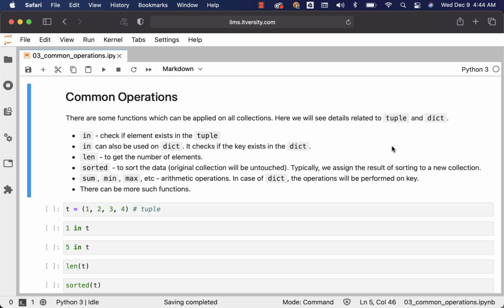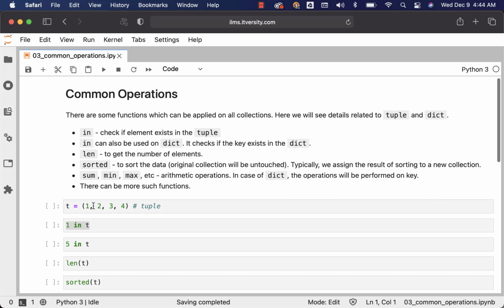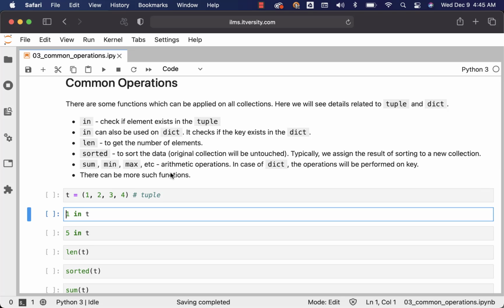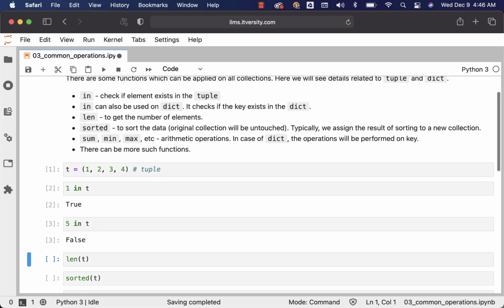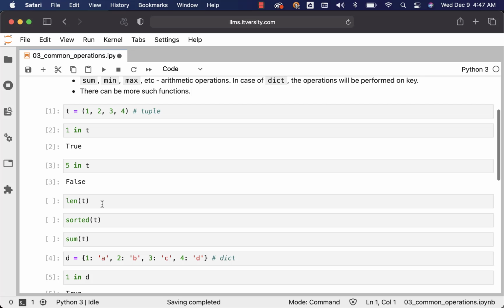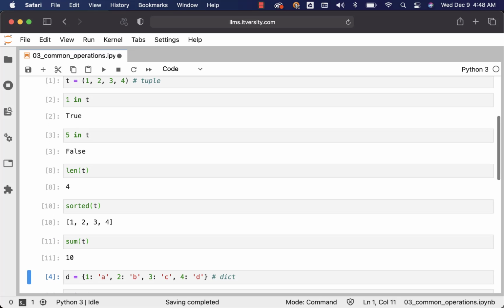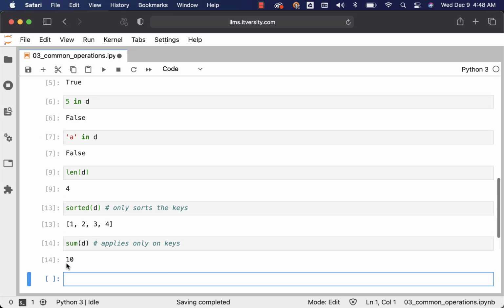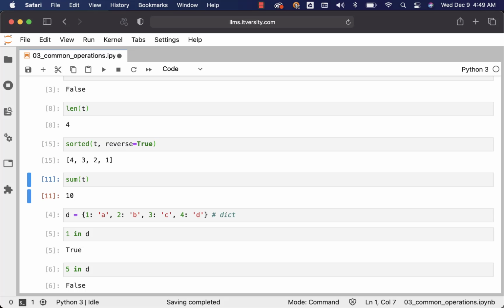Mastering Python - Overview of Collections - dict and tuple - 03 Common Operations dict and tuple